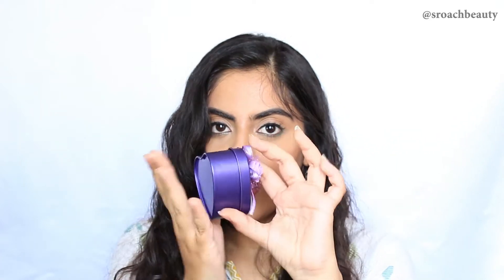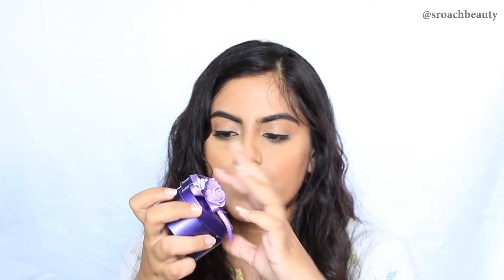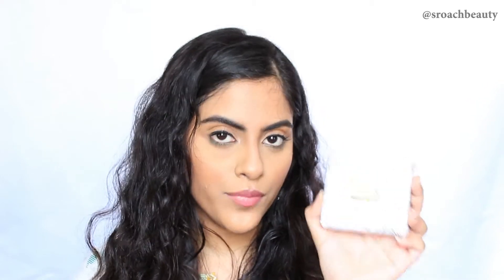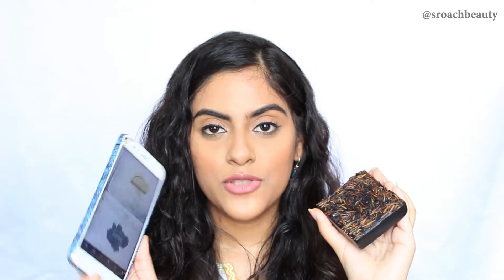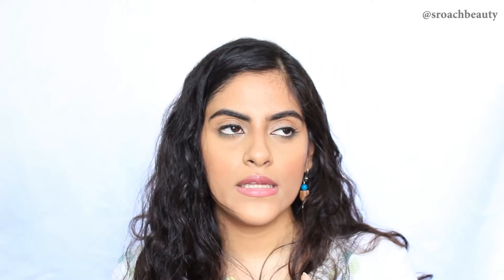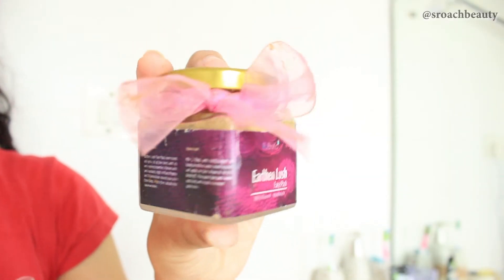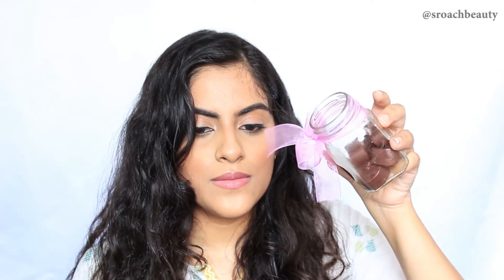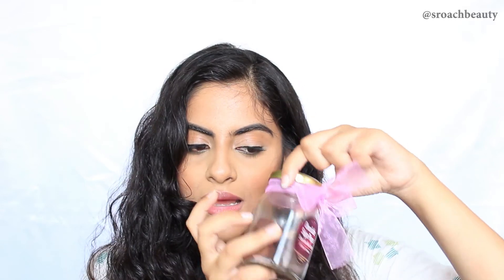MY FAVORITE RUBISKO PRODUCTS | SROACHBEAUTY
Hello everyone! Today I am showing you guys my favourite products by Rubisko beauty, I am going in depth about each favourite product and telling you all why it is my favourite! Hope you guys enjoy this video!

Equipments used -

lens - standard lens (18-55mm)

Editing and filming is been done by me

ps I know my hair looks crazy! It was one of my bad hair days!

Sarrah